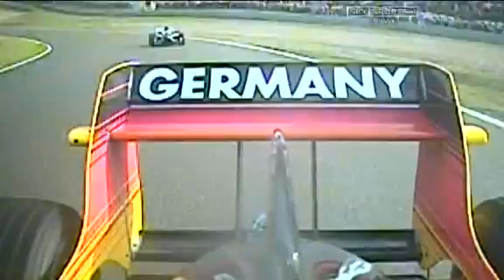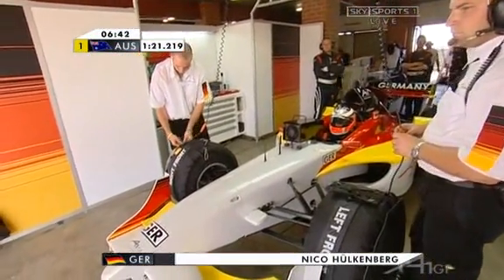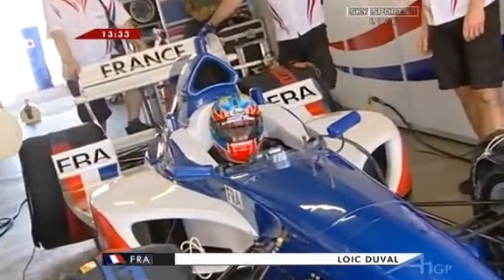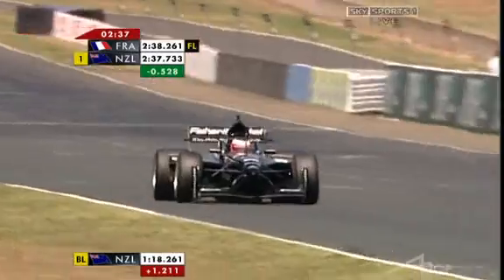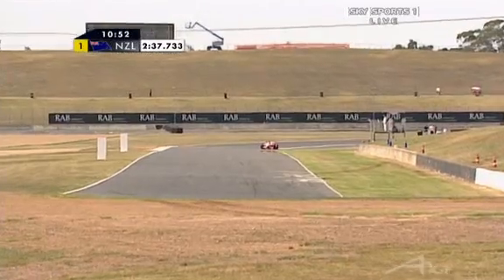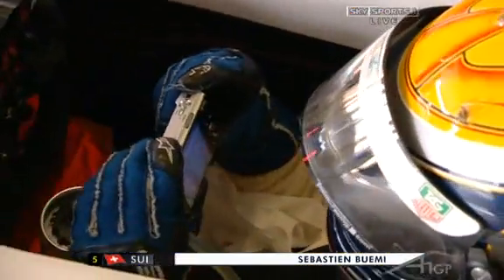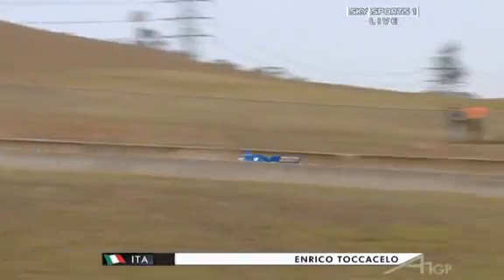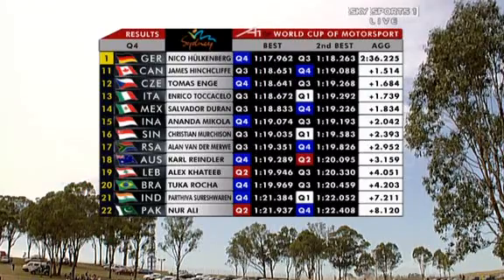2006/2007 A1GP -07- Australia (Qualifying)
Qualifying for the seventh round of the 2006/07 A1GP season.